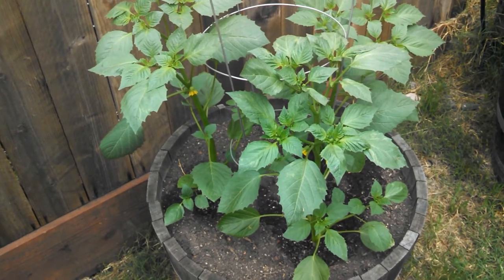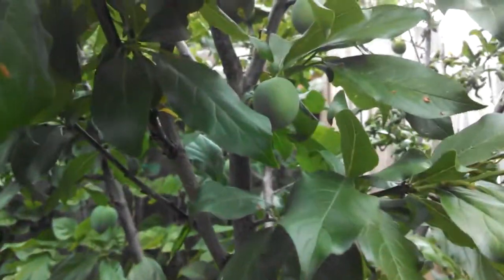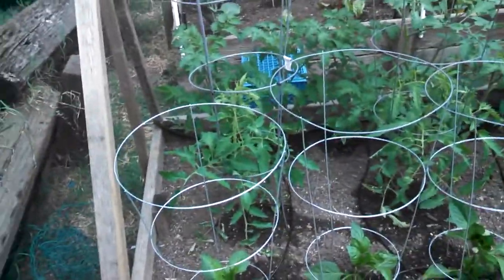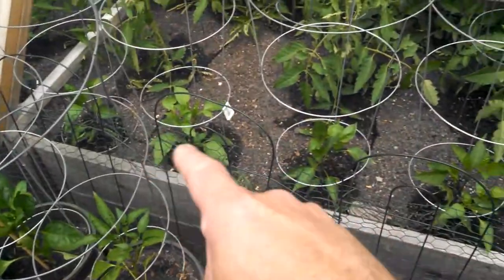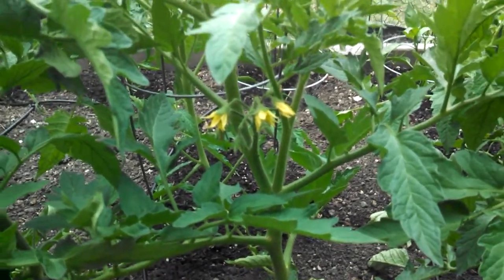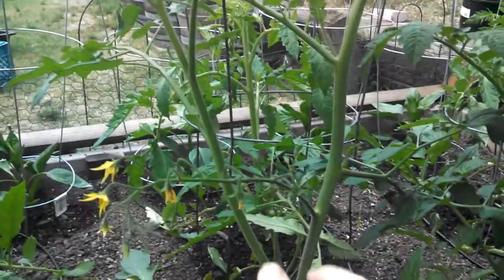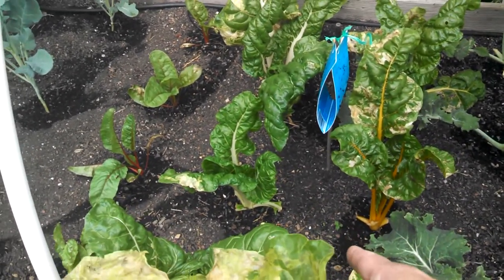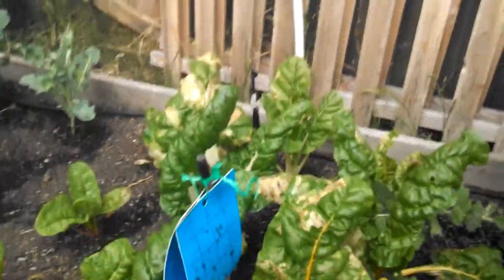Organic Veggie Garden Update/Walkthrough 6/13/15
Here is what is going on in the garden right now.  Getting great results from Insect Frass and Worm Castings.